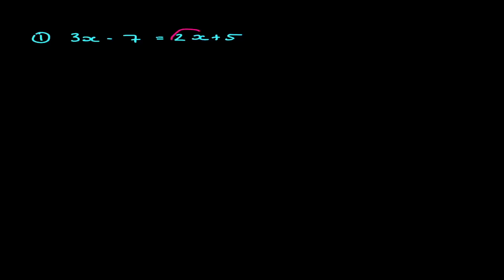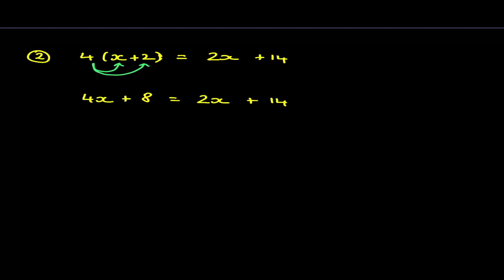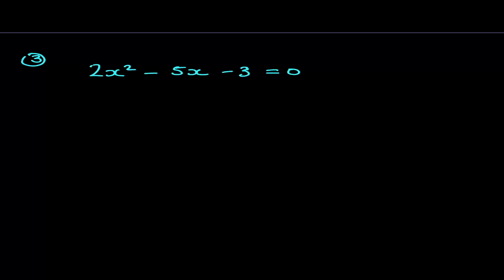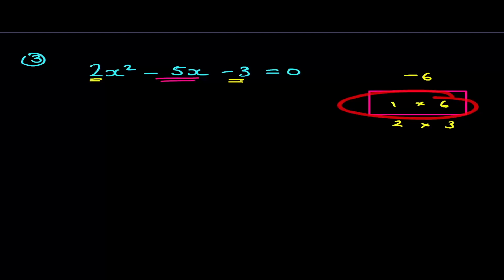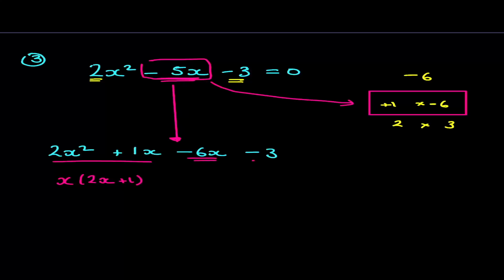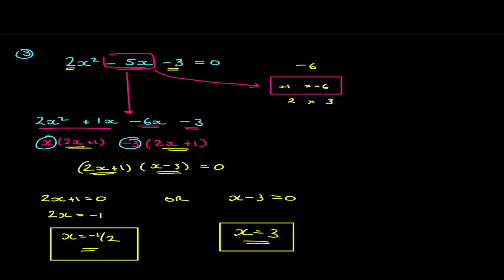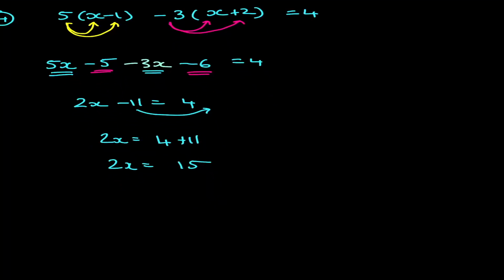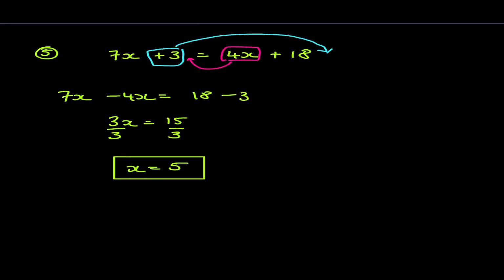5 Algebra Equations That Will Test Your Skills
Master algebra practice problems with this step by step guide. Learn how to solve linear equations and quadratic equations easily.

This tutorial walks through five distinct math problems designed to test your skills, moving from basic linear concepts to more complex quadratic equations. Whether you are a student preparing for an upcoming exam or someone looking to refresh your foundational math knowledge, these exercises offer clear, logical progression.

Pay close attention to question three, which is structured as a particularly challenging problem. By following the detailed breakdown for each equation, you will gain confidence in your ability to approach algebra practice problems methodically. Each solution is explained clearly so you can identify where you might be making mistakes and correct your process.

Watch this algebra tutorial to strengthen your problem-solving techniques.